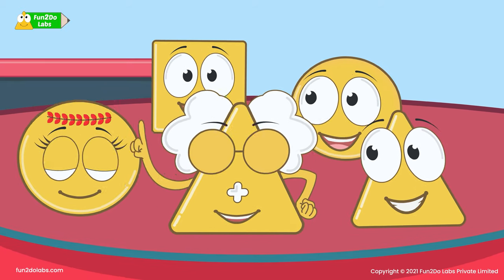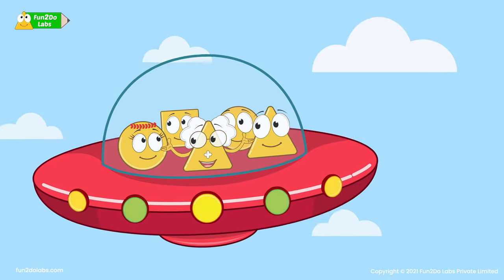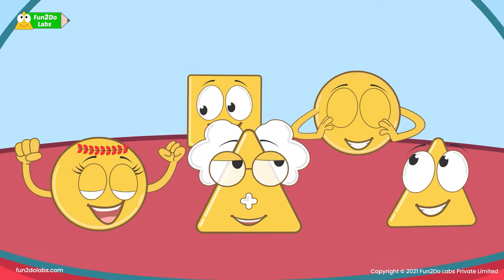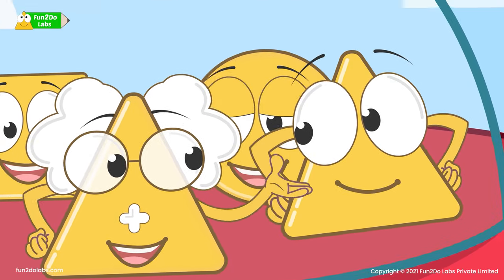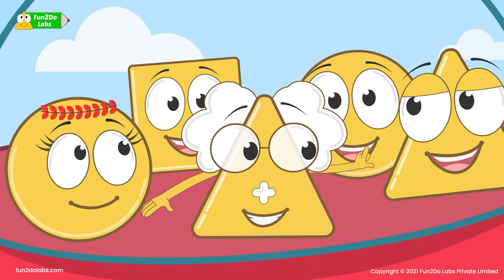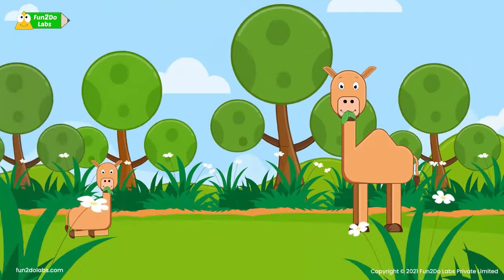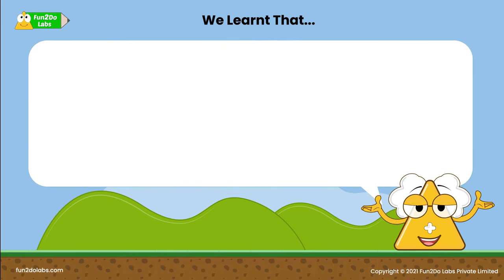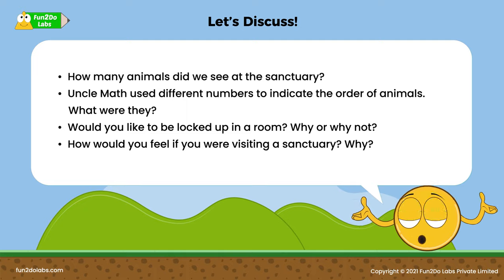Math Story: Ordinal Numbers | Science : Introduction To Wild Animals | Fun Time At The Sanctuary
Ordinal numbers are tricky. Students find it hard to understand the difference between ordinal numbers and normal numbers. But not anymore!

Ever wondered how to introduce ordinal numbers in a fun-filled way? Do not worry! We have you covered. Use this Math story based on a trip to wild life sanctuary to introduce ordinal numbers to kids.

You can also use this animated video to introduce wild animals to kids. The animals covered include:
1. Giraffe
2. Zebra
3. Deer
4. Hippopotamus
5. Elephant
6. Lion
7. Tiger
8. Flamingo
9. Crocodile
10. Camel